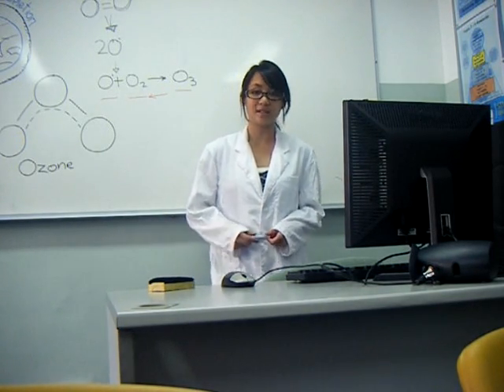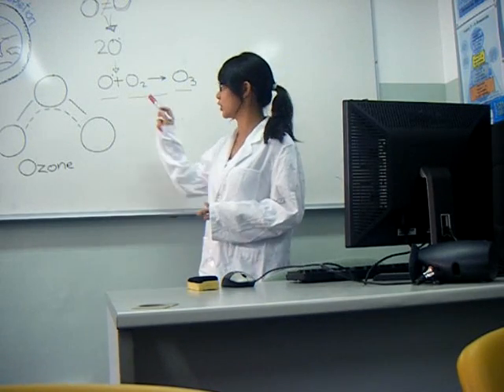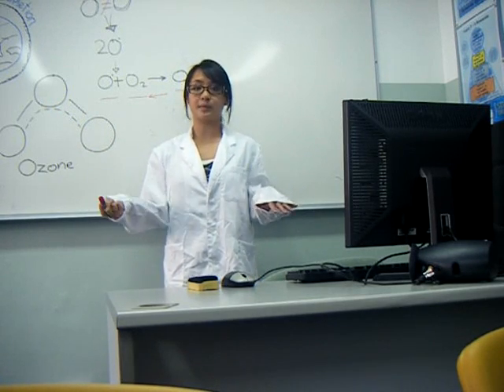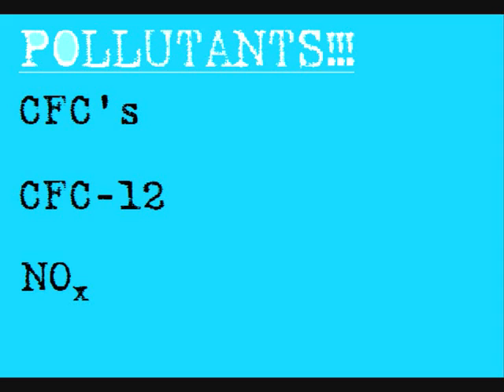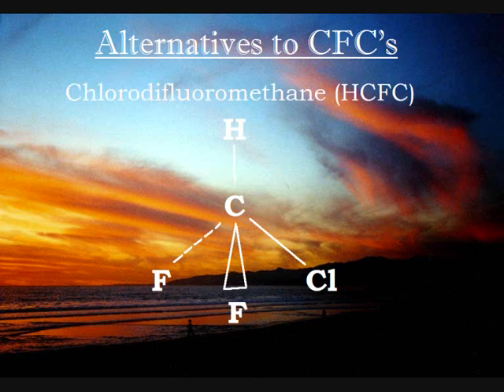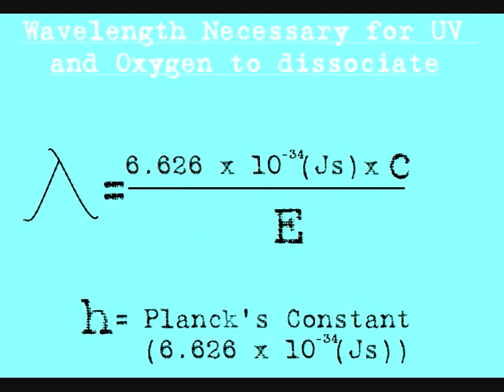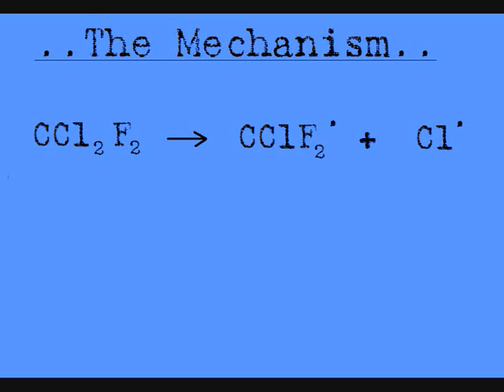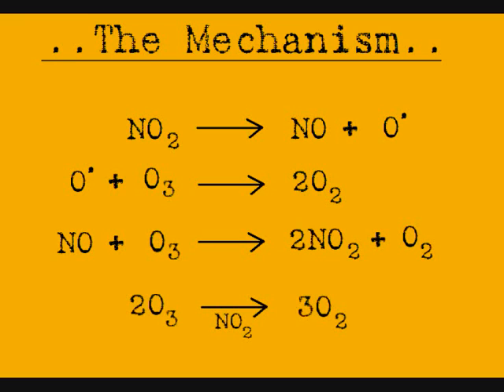Ozone Depletion (IB E4 & E9)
Ozone Depletion for IB HL syllabus